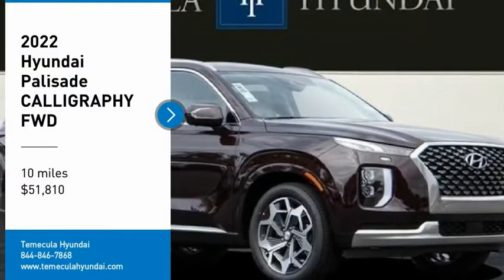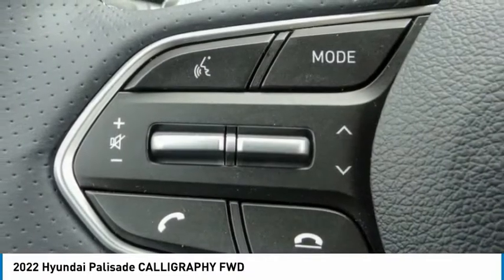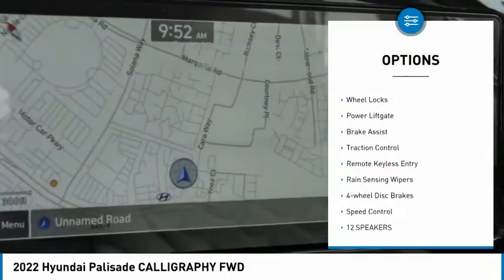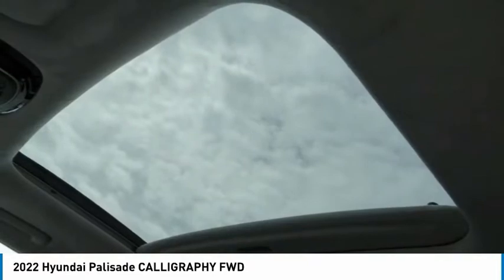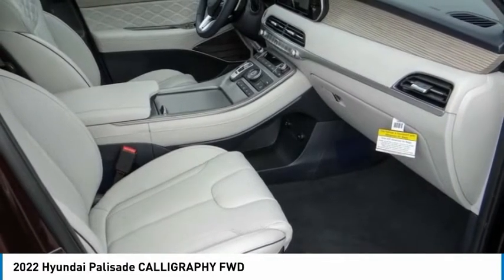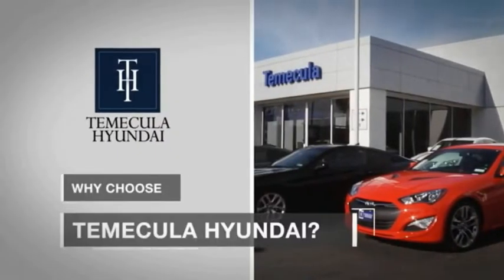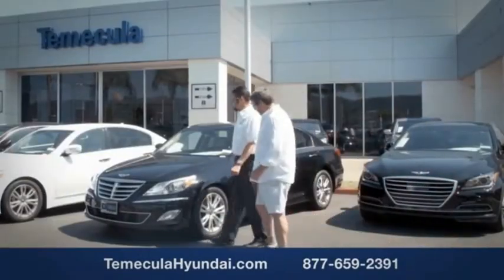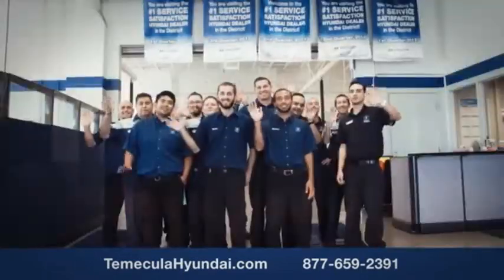2022 Hyundai Palisade TEMECULA MURRIETA MENIFEE HEMET CORONA ESCONDIDO HP22239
2022 Hyundai Palisade CALLIGRAPHY FWD

Temecula Hyundai
27430 Ynez Rd.

TEMECULA HYUNDAI PROUDLY SERVING TEMECULA, MURRIETA, MENIFEE, HEMET, CORONA, ESCONDIDO, AND SURROUNDING SOUTHERN CALIFORNIA LOCATIONS. THIS RED 2022 Hyundai PALISADE IS EQUIPPED WITH A Engine: 3.8L GDI D-CVVT V6 -inc: engine cover and idle stop and go (ISG), AUTOMATIC TRANSMISSION, AND RECEIVES AN ESTIMATED 19 City/26 Hwy MPG. 2022 Hyundai PALISADE CALLIGRAPHY FWD 2022 Hyundai Palisade Calligraphy Burgundy Calligraphy 4D Sport Utility V6 FWD 8-Speed Automatic with SHIFTRONIC 19/26 City/Highway MPG All sale prices exclude leases. All prices plus sales tax, license fees, $85 doc fee and any other government fees. Dealer installed accessories extra. Must finance with Hyundai motor finance using standard rates on approved Tier 1 credit. For In-Transit Inventory, any date of arrival is estimated. The actual date of delivery may vary due to circumstances beyond Hyundai and Temecula Hyundai's control. Please contact Temecula Hyundai for availability details. This Vehicle is Located at: Temecula Hyundai, 27430 Ynez Road, Temecula, California 92591. Dealer Installed accessories are optional and may be purchased for an additional charge.All prices subject to government fees and taxes, any finance charges, any dealer document preparation charge, and any emission testing charge.While we make every effort to ensure the data listed here is correct, there may be instances where some of the factory rebates, incentives, options or vehicle features may be listed incorrectly as we get data from multiple data sources. PLEASE MAKE SURE to confirm the details of this vehicle (such as what factory rebates you may or may not qualify for) with the dealer to ensure its accuracy. Dealer cannot be held liable for data that is listed incorrectly. For In-Transit Inventory, any date of arrival is estimated and the actual date of delivery may vary due to circumstances beyond Hyundai and Temecula Hyundai's control. Please contact Temecula Hyundai for availability details. Stock #: HP22239 | VIN: KM8R74HE5NU447588 | 2022 Hyundai Palisade Calligraphy FWD AIR CONDITIONING POWER WINDOWS Temecula Hyundai FOR DRIVERS IN THE GREATER TEMECULA, MURRIETA, MENIFEE, HEMET, CORONA AND ESCONDIDO AREAS, YOUR SOURCE FOR INCREDIBLE HYUNDAI MODELS IS TEMECULA HYUNDAI 27430 YNEZ RD TEMECULA, CA 92591